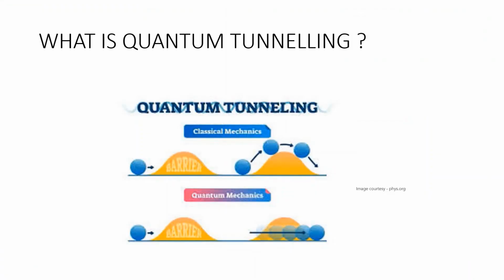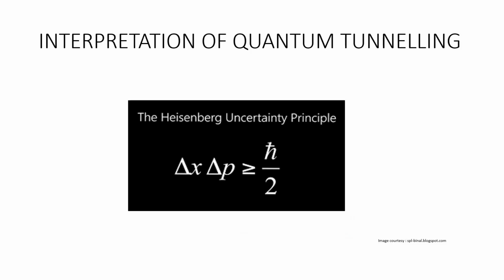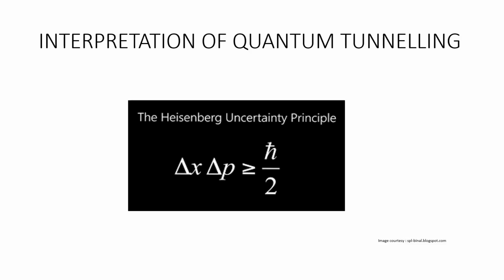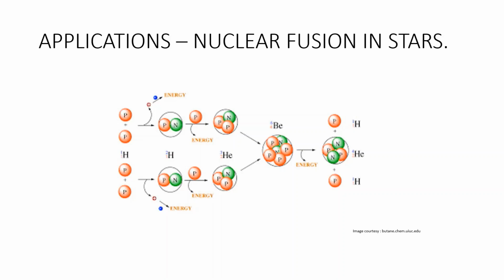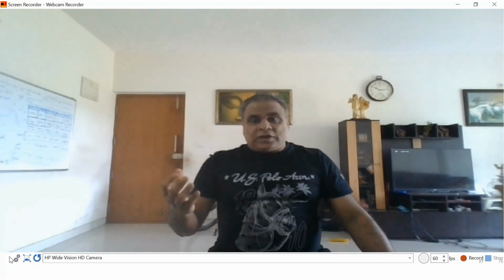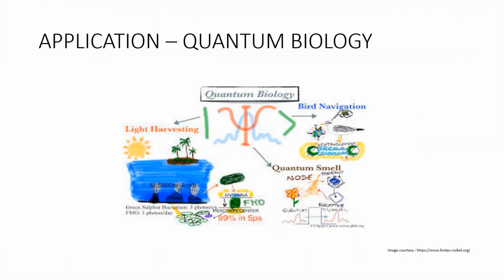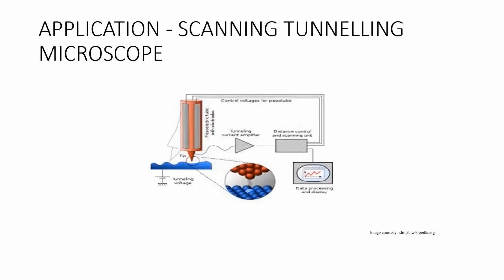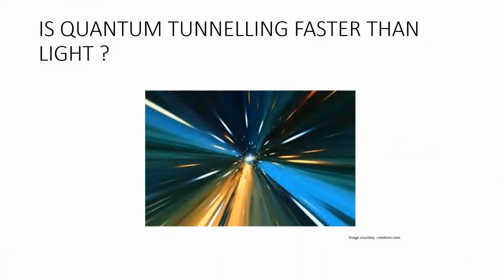Quantum Tunneling Explained | What is quantum tunneling ? Quantum Mechanics Quantum Physics tutorial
Quantum tunneling is a phenomenon in which particles penetrate a potential energy barrier with a height greater than the total energy of the particles.
The phenomenon is interesting and important because it violates the principles of classical Physics.